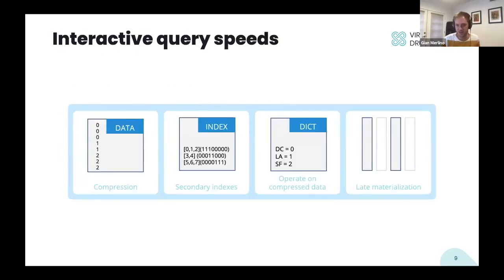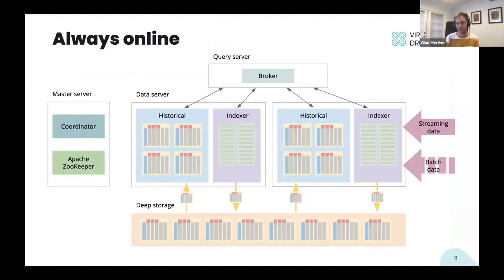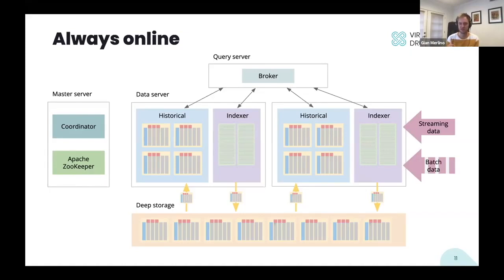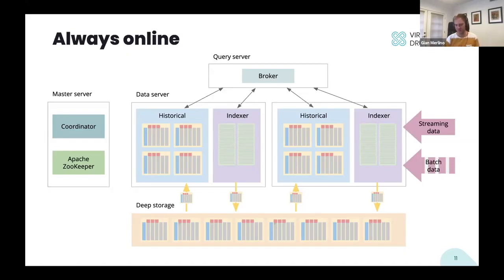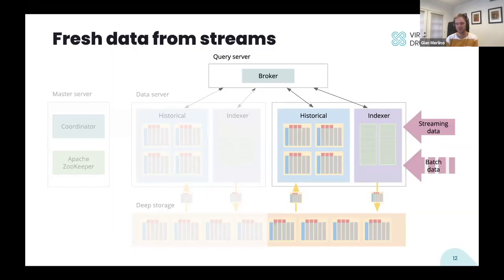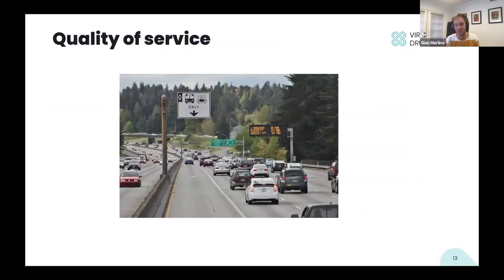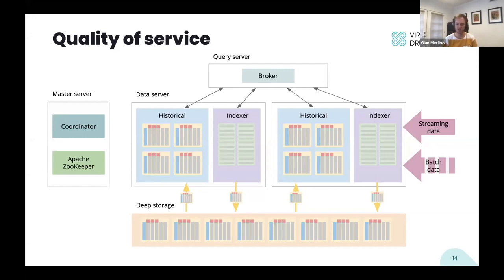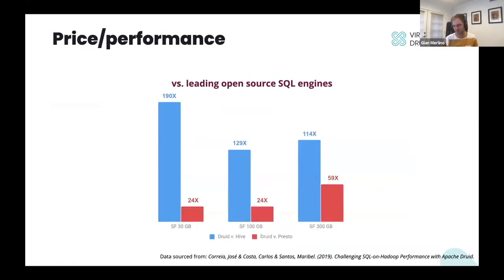How Apache Druid addresses the 5 requirements of data applications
Data applications are visually-oriented and designed for non-analysts to investigate and explore large, fast-moving data sets. Gian Merlino, Apache Druid PMC Chair digs into how Apache Druid’s design meets the key requirements for data applications.